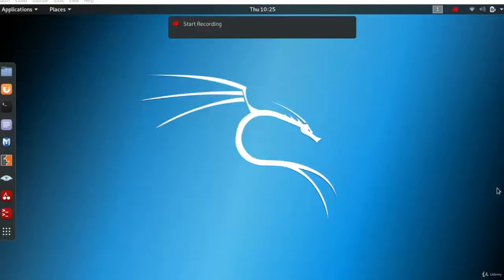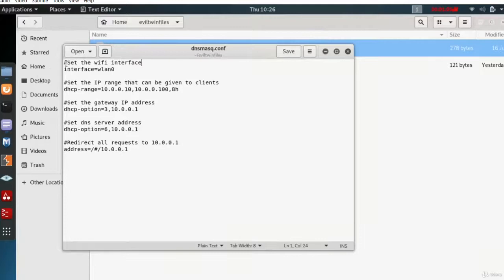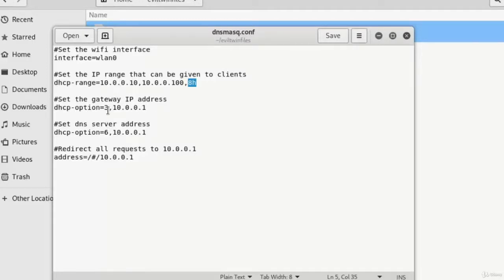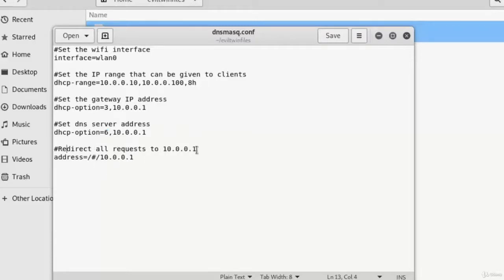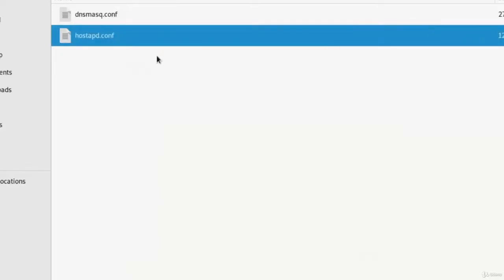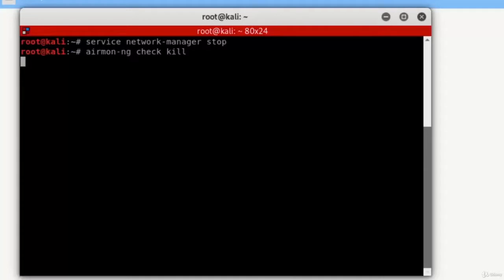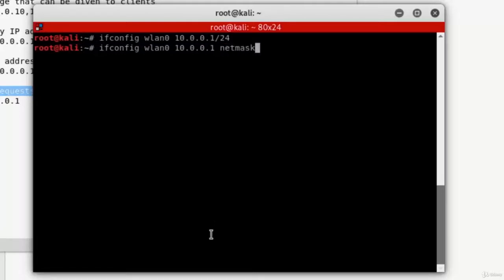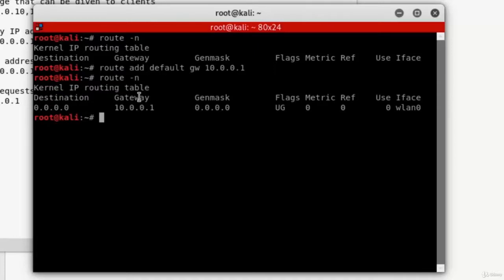26. Configuring hostapd and dnsmasq